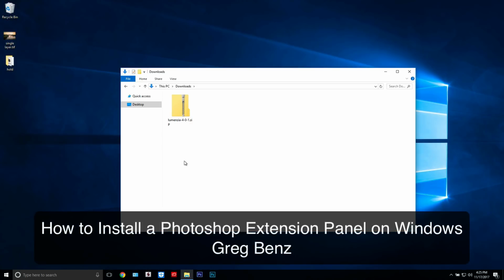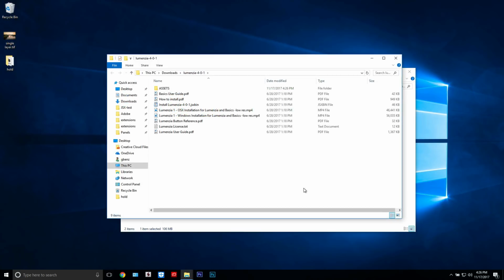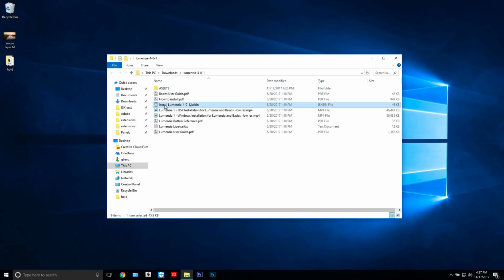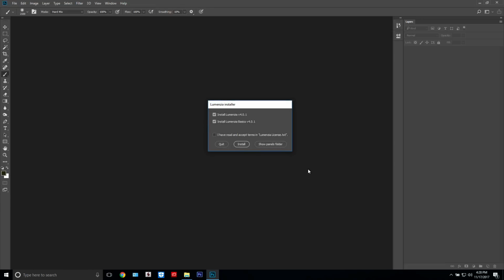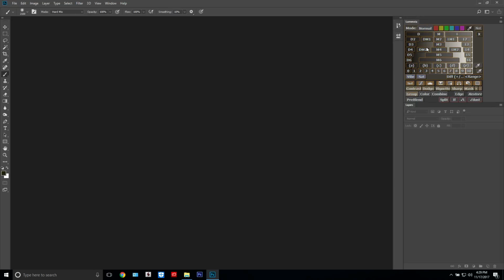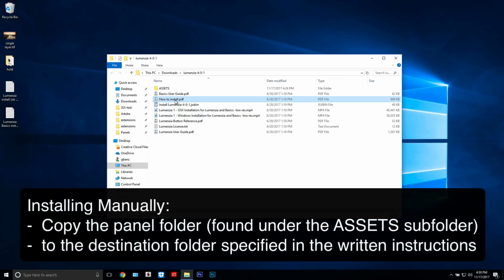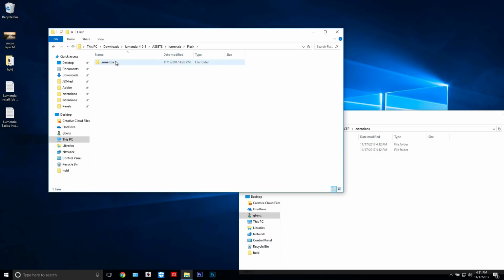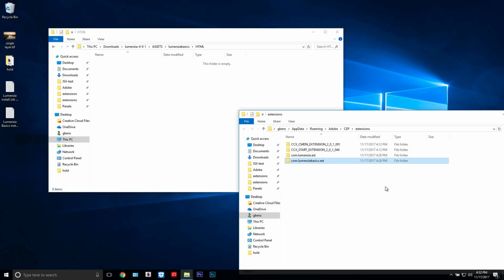Installing a CEP Photoshop Extension Panel on Windows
Demo showing how to install LEGACY extension panels for Photoshop on Windows computers.  (If you are using a Mac, please see the OSX installation video).

The video shows how to install via JSXBIN file, as well as the alternative manual method.

Note: This video is just for installing old versions of my panel for old versions of Photoshop. My most current panels are UXP panels and are installed with a different method using a CCX file